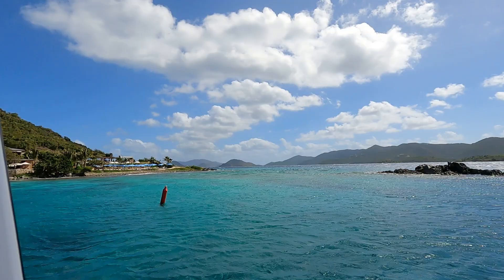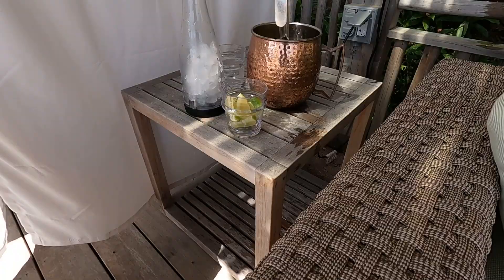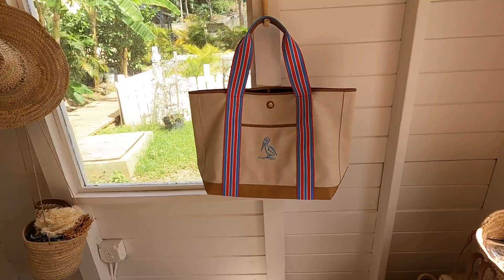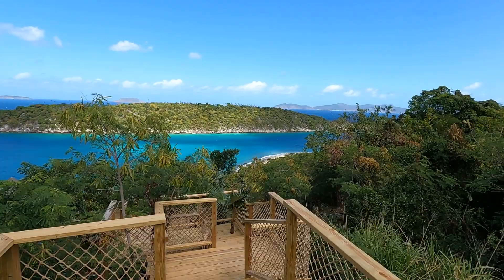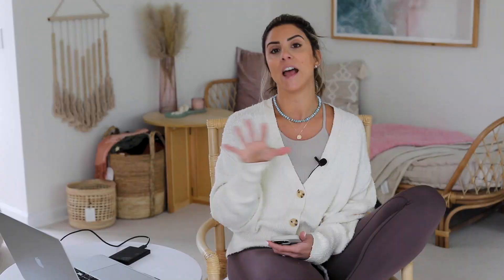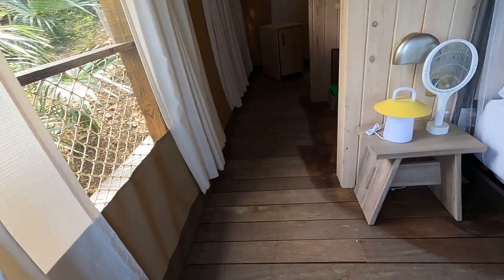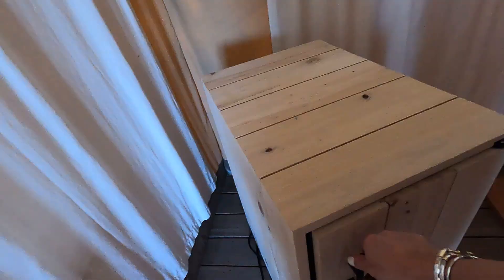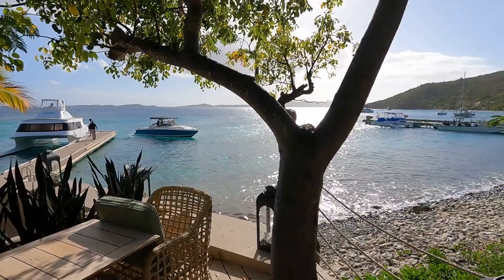A Day At Lovango Resort & Beach Club | St. John USVI | Lauren McBride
Clickbait title: Our day on a private island in the Virgin Islands!

We had SO. MUCH. FUN! at Lovango Resort & Beach Club and I'm so happy I could share it here with you guys!! Can't recommend it enough...can't wait until we get to stay for an overnight!

To book online, you have to stay a minimum of 7 days.